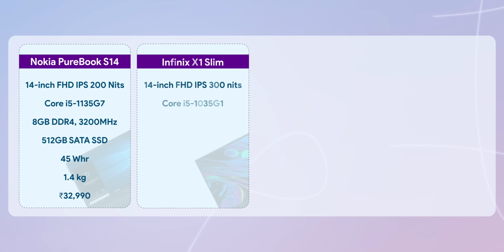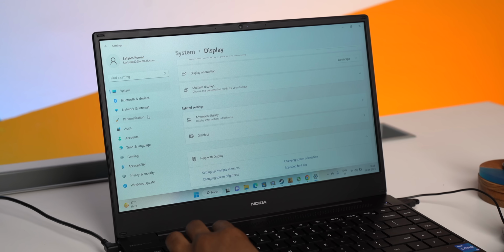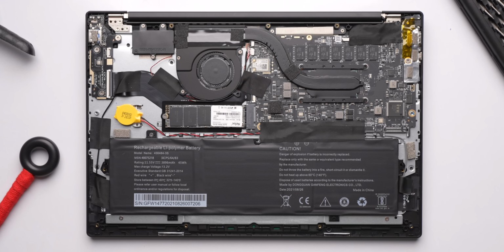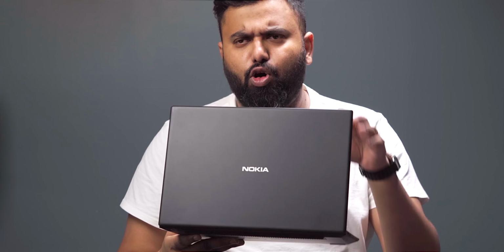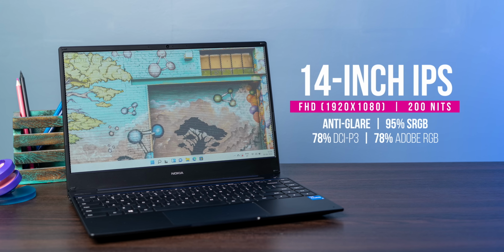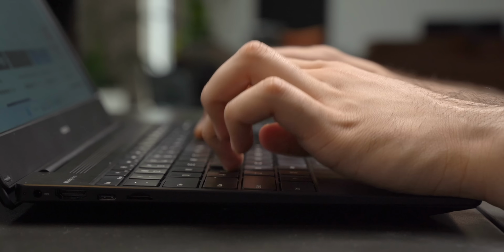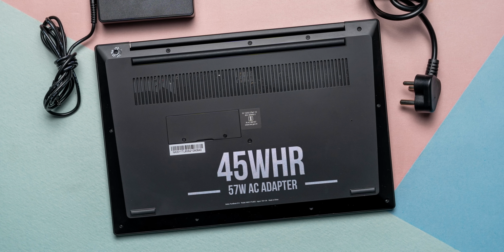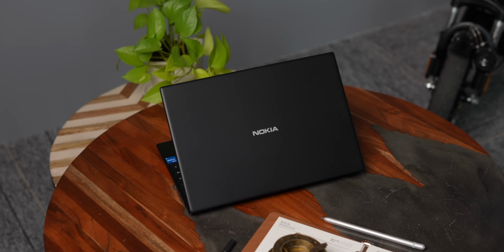The Best Laptop Deal for Students!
How about a laptop deal under 35,000 rupees that makes a bad laptop really good?
We are talking about the Nokia Purebook S14, which launched in India at Rs. 56,990 but right now, it's available for Rs. 32,990. This is a laptop that has specs like 11th Gen Core i5, FHD display and a lot more.

Chapters:
0:00 The Deal
0:20 Nokia Purebook S14
0:36 11th Gen Core i5 versus Competition
1:50 One Doubt
2:26 Design
2:52 Display & Speakers
3:16 Keyboard & Trackpad
3:39 Ports
3:57 Battery and Charging
4:06 Great Deal or Better Options?